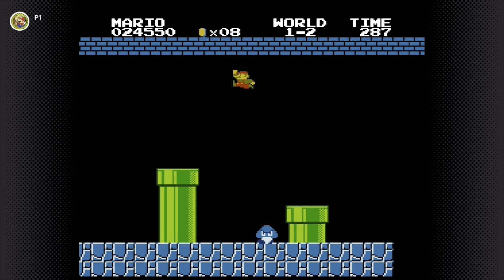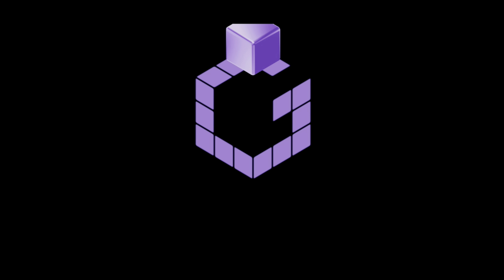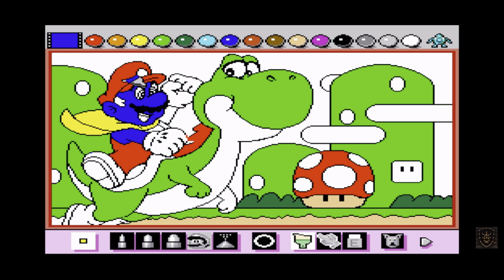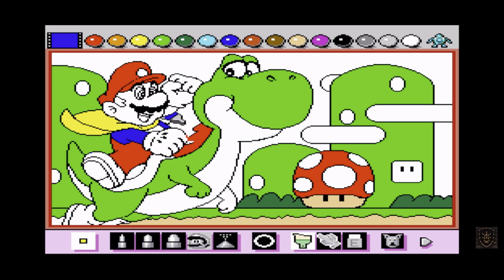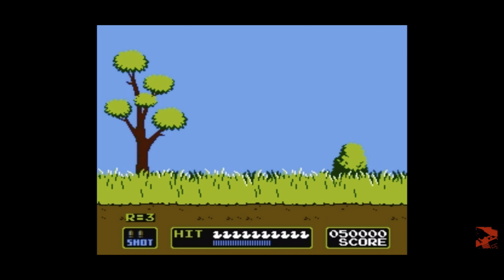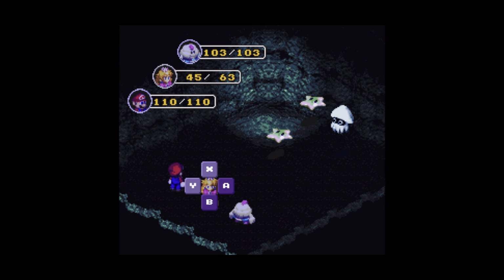Top 10 most wanted games on Nintendo classics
NintendoComplete (for yoshis safari, South Park 64 and dunk hunt)
BLG (for Mario paint)
Typhlosioin4president (for Sonic the hedgehog 3, Pokemon emerald and Pokemon silver)
ModernXP (for donkey Kong 64, super smash bros and conkers bad fur day)
xRavenXP (for super Mario bros deluxe and super Mario dog legend of the seven stars)
World of Longplays (for Mario party advance and Pokemon blue)
Beardbear (for Sonic the hedgehog)